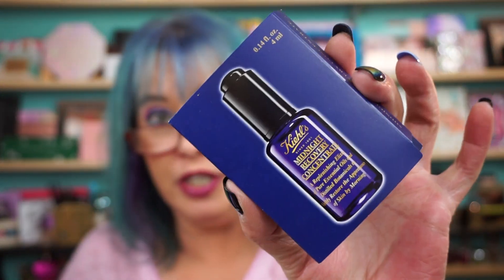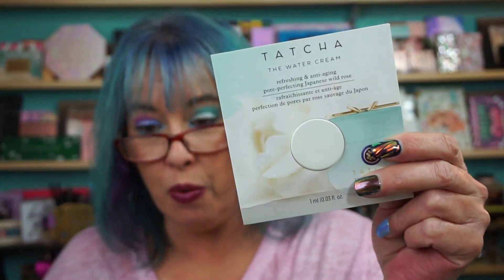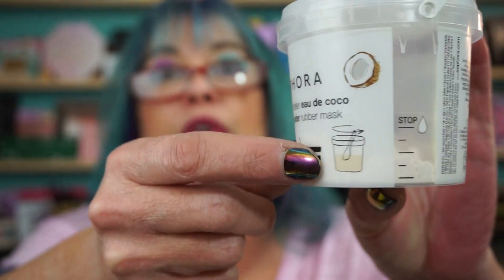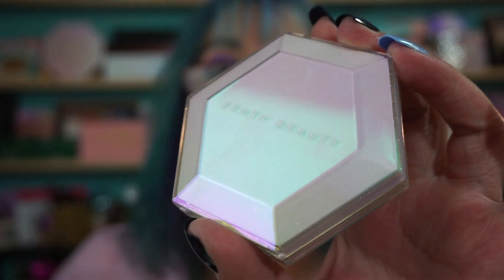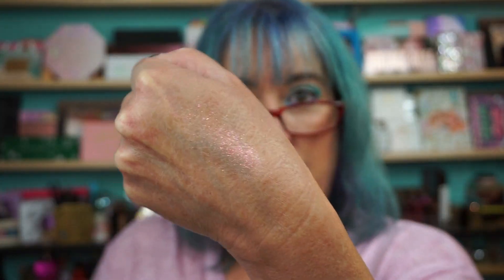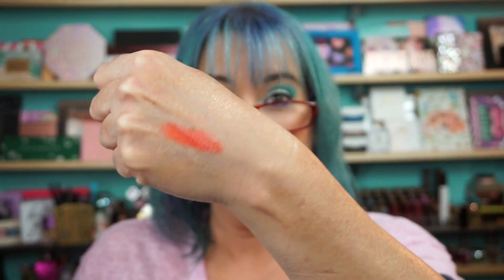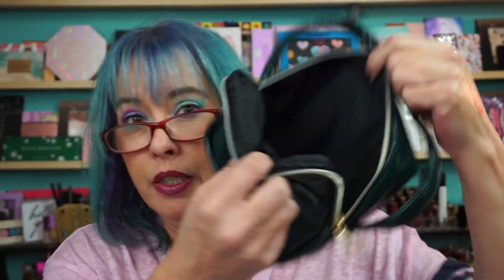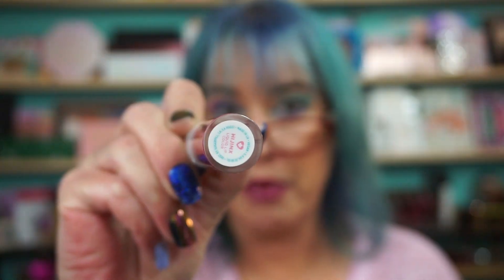Sephora Haul - Fenty Beauty, Lancome & Sephora Play! Luxe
Hi everyone. Here are two Sephora orders that I combined into one video.